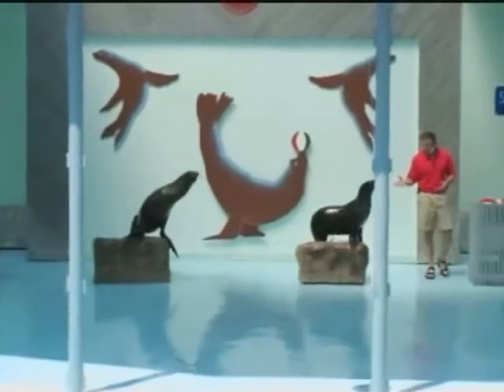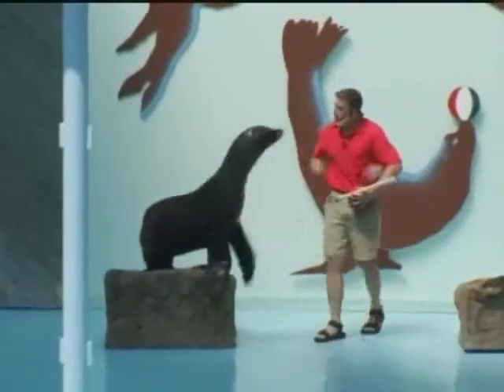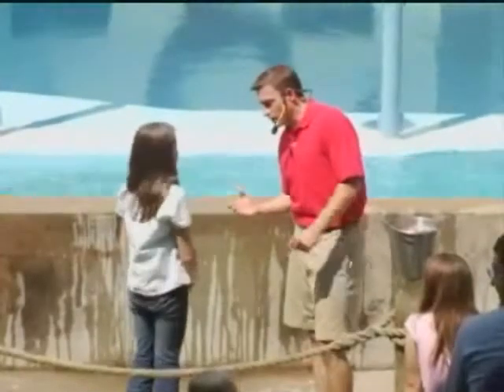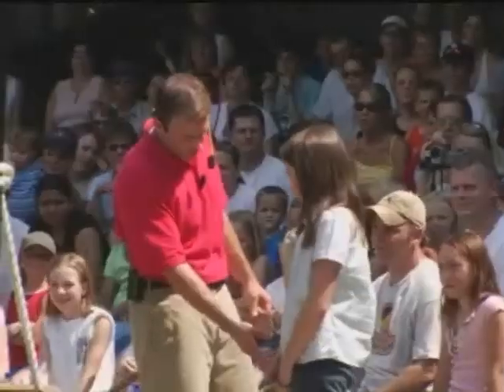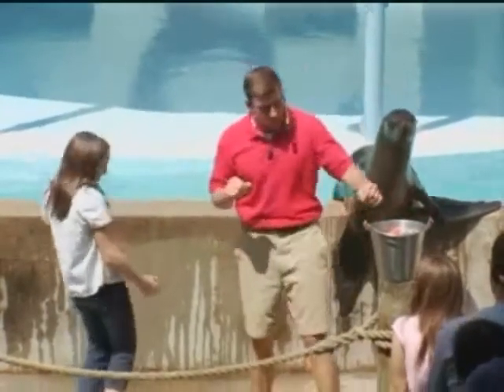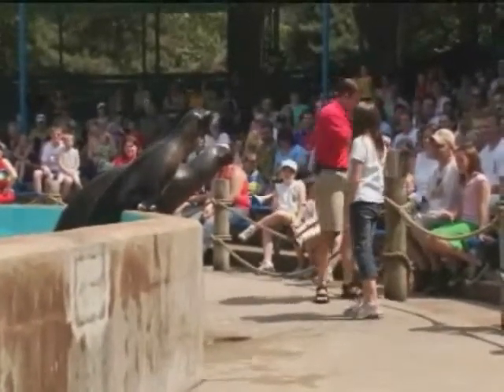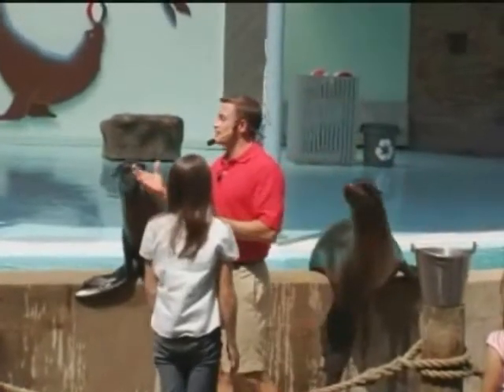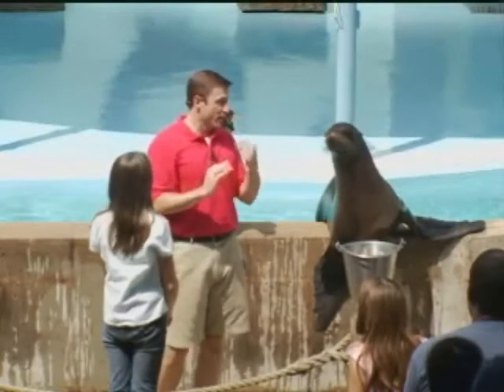Sea Lions at the St Louis Zoo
Kid Guides' Hosts visit the St Louis Zoo and take part in the Sea Lion Show